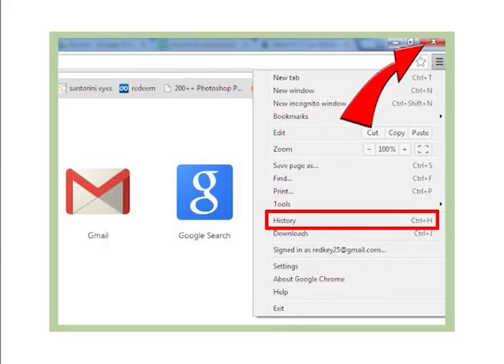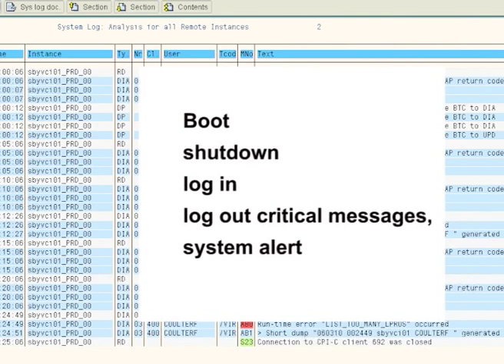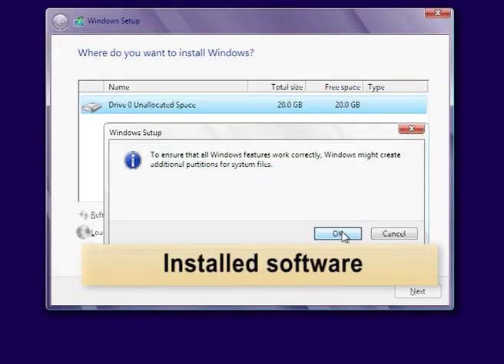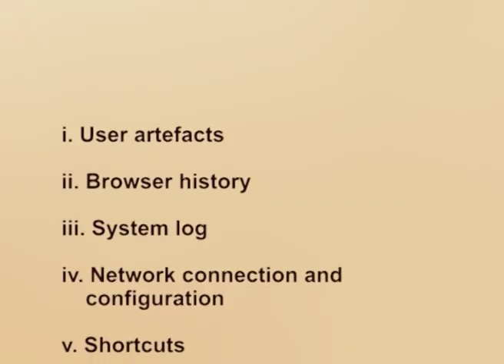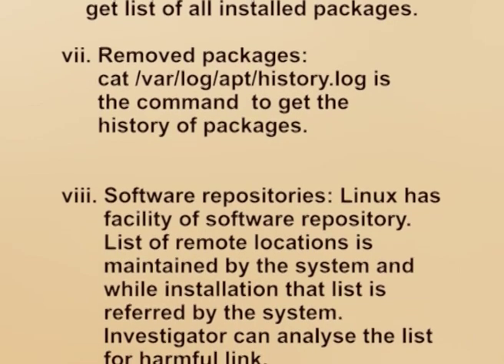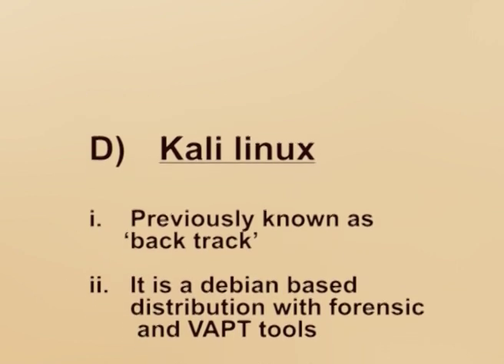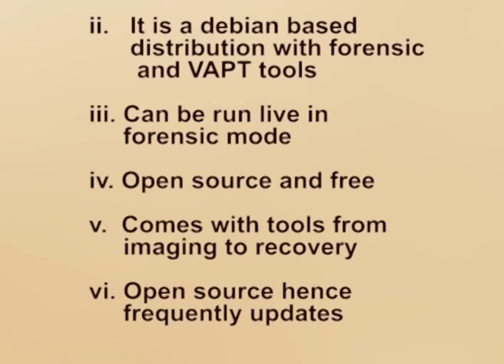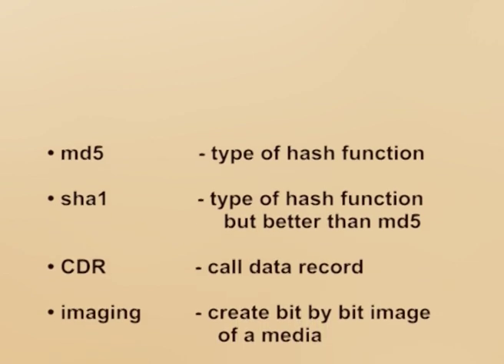Cyber Crime Investigation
Subject:  Cyber Crime